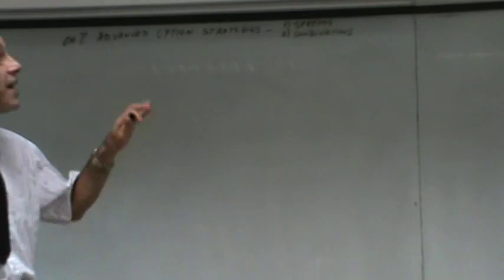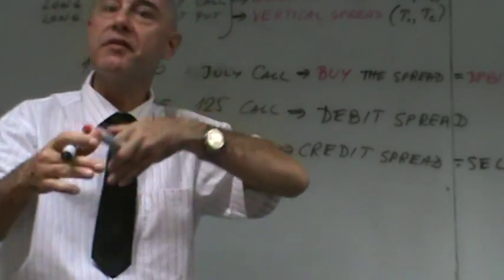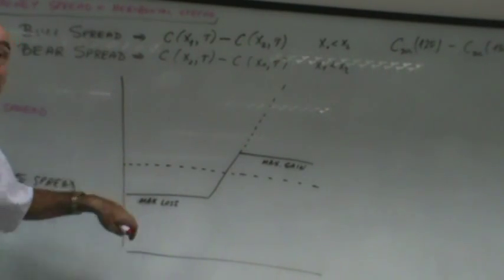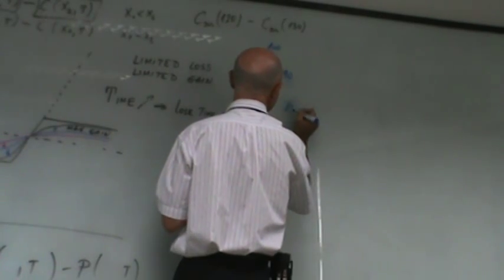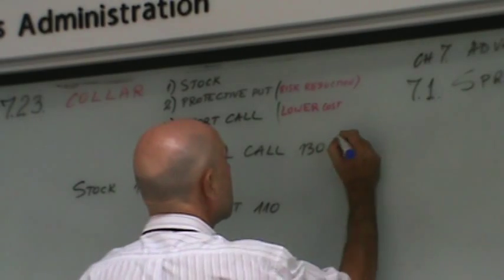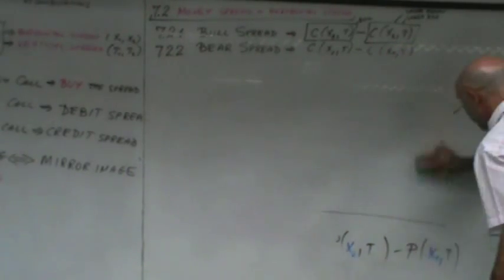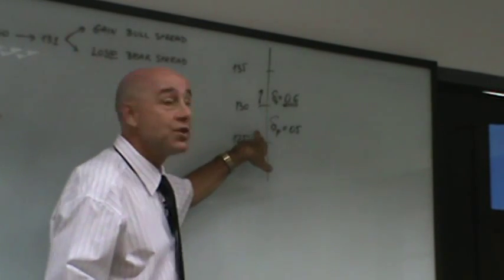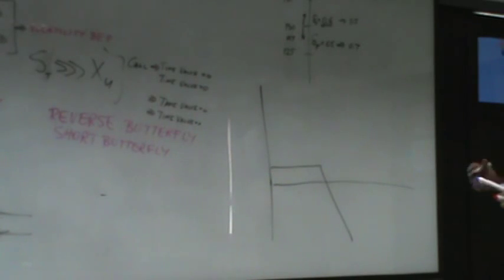Financial Derivatives - Lecture 17